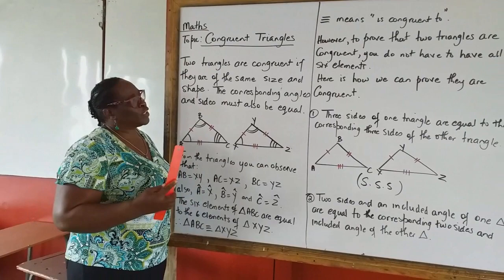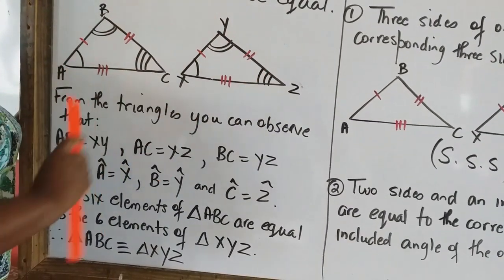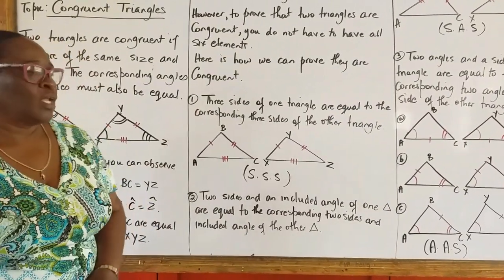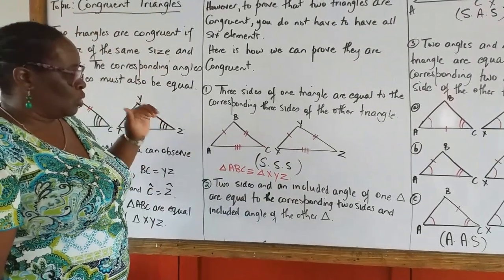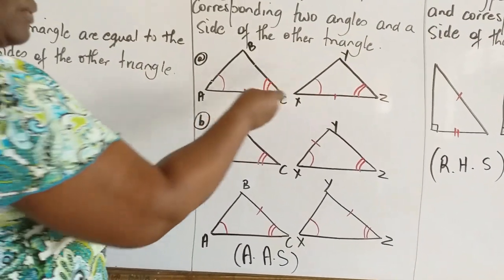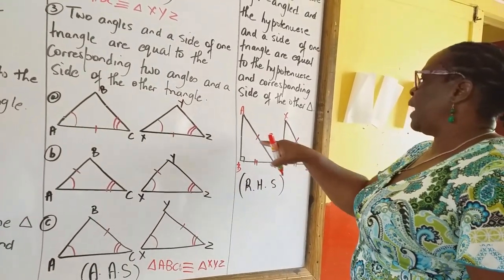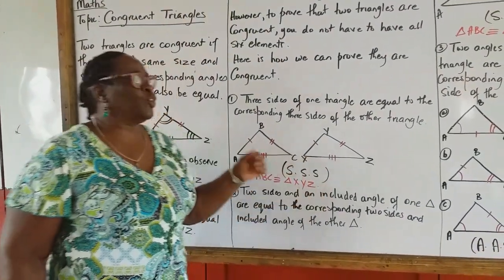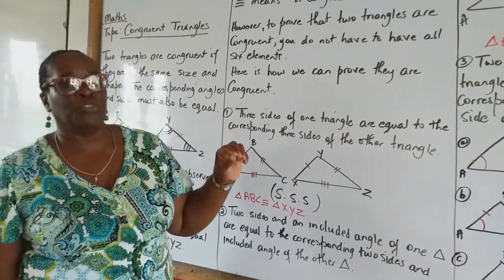Congruency of triangles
This lesson is based on congruent triangles- what they are and how to prove that two triangles are congruent.
We hope you learnt something from this lesson. You can always post any questions you may have and we will assist as best as possible.